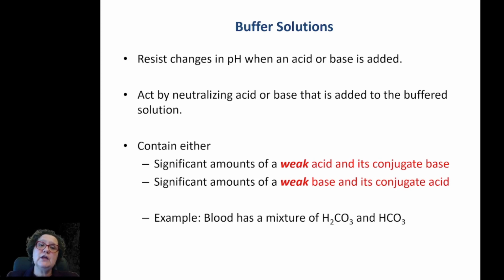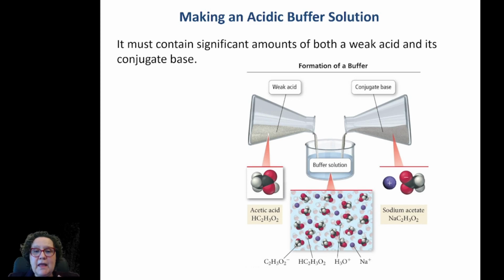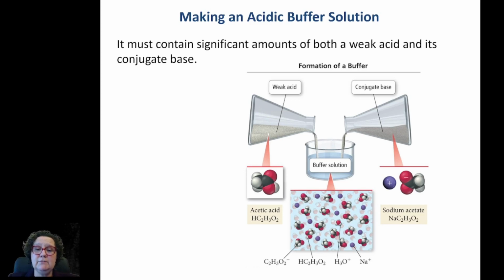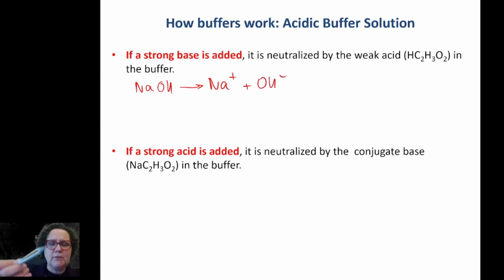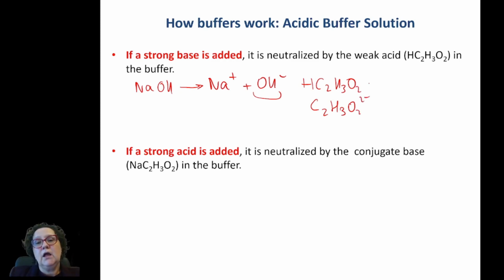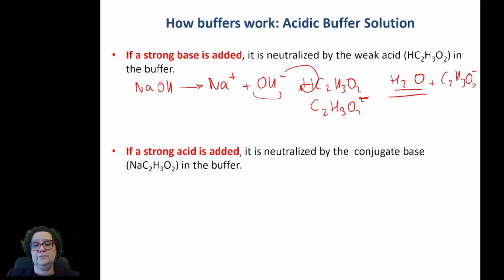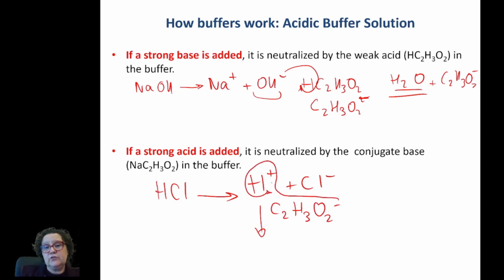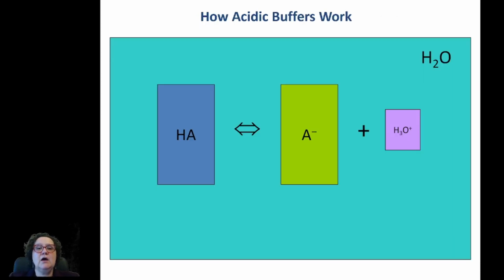ACH 11 Buffer solutions